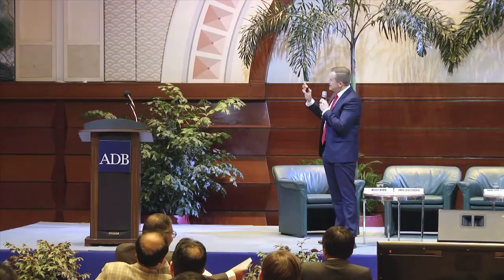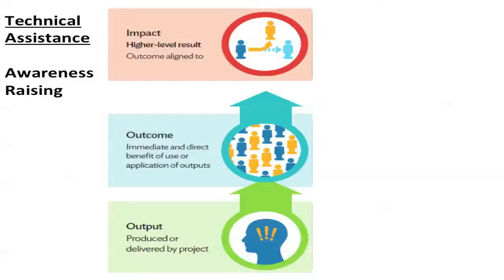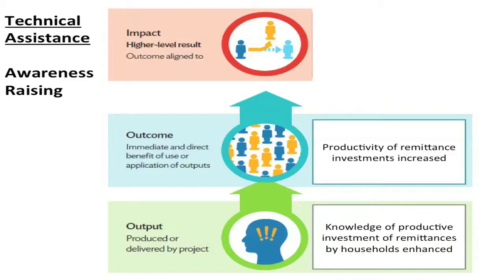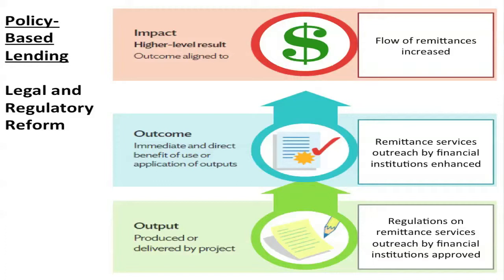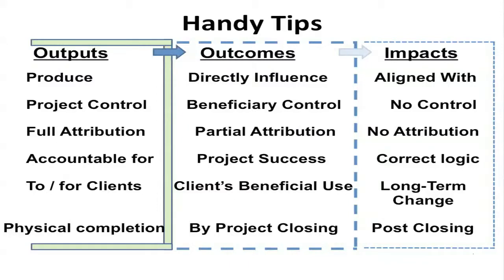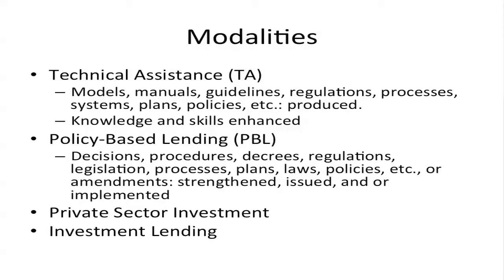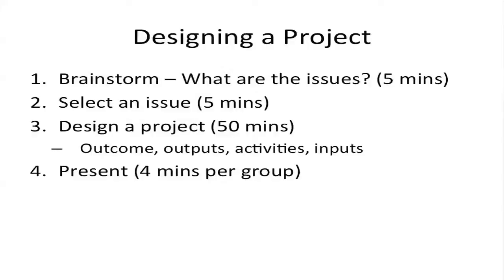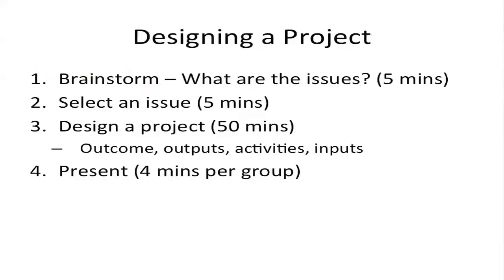Session 8 Instructions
Day 2 Session 8 - Breakout Session Instructions (Forum on Promoting Remittances for Devt. Finance)